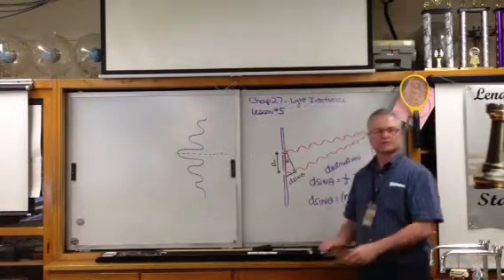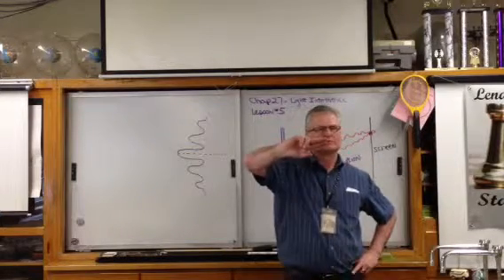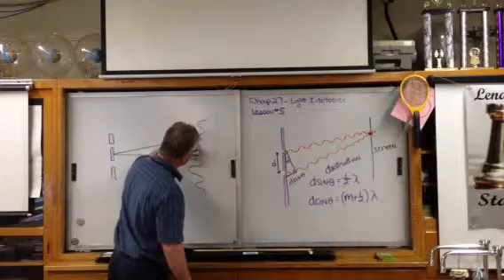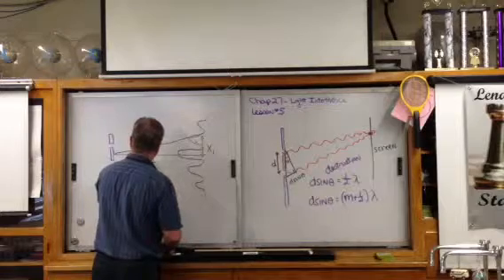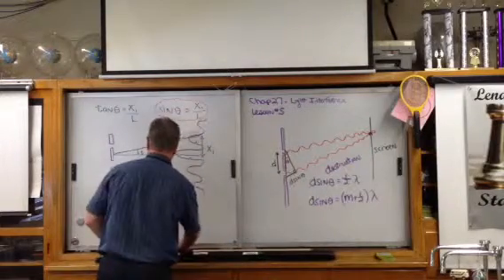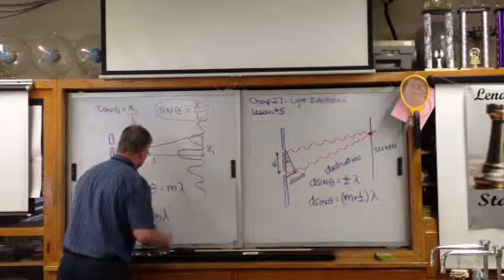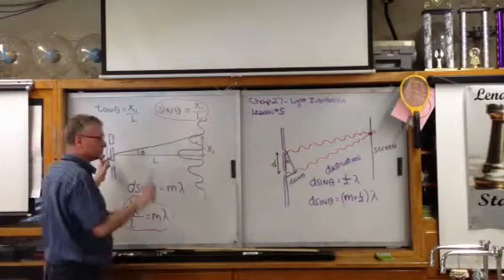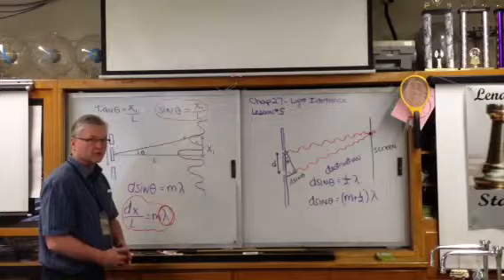Chap 27- Interference Lesson 5